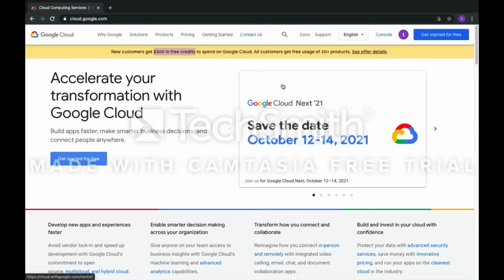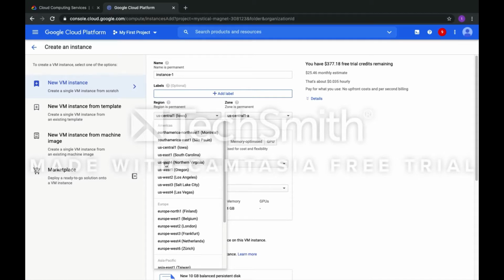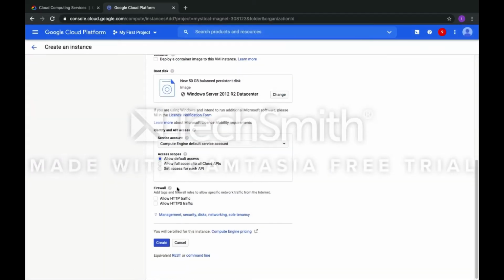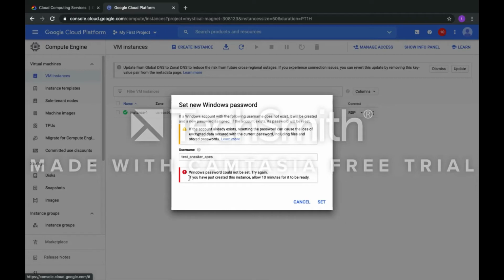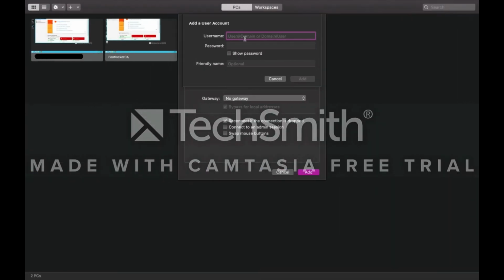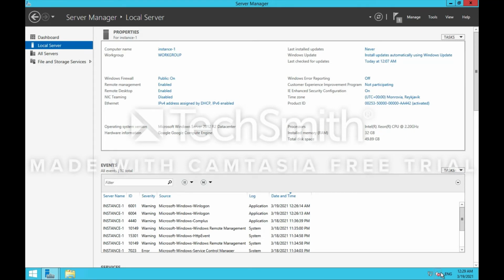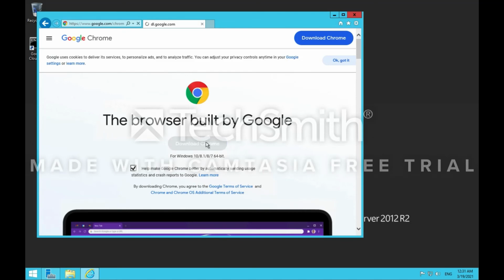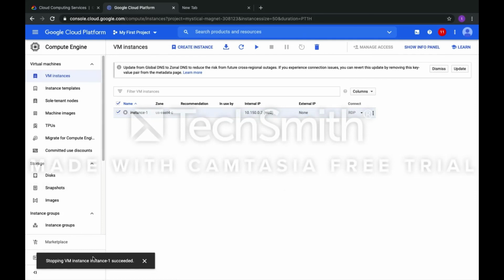Google Cloud Setup Guide